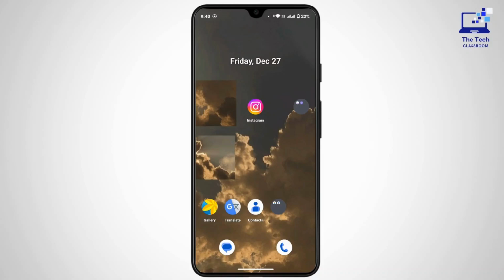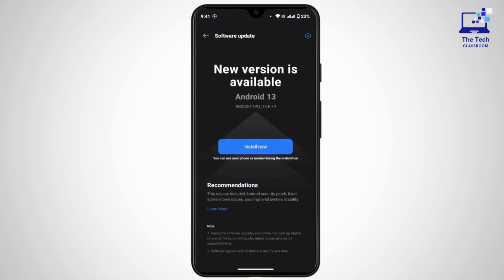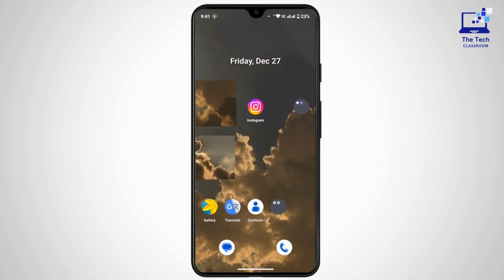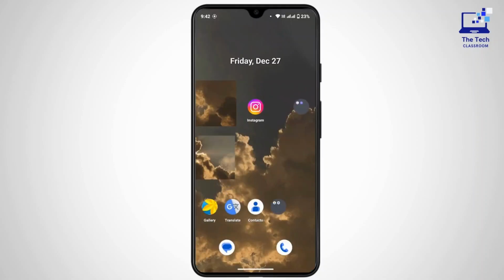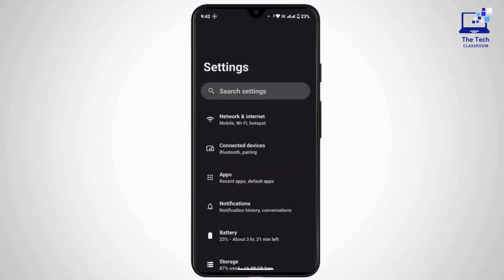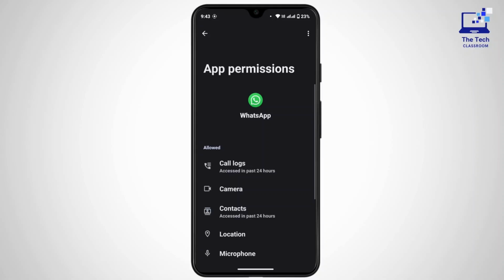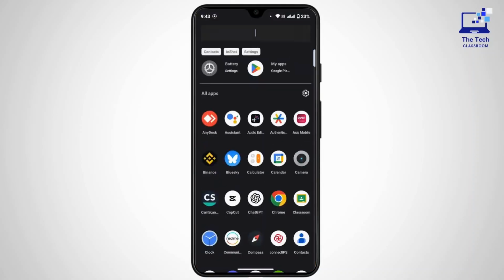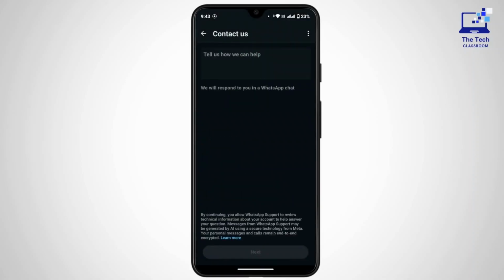How to Fix Meta AI Not Showing on WhatsApp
In this video, learn how to fix Meta AI not working on WhatsApp with simple troubleshooting steps. We will cover checking for updates, verifying Meta AI service availability in your region, clearing cache, and ensuring permissions are set correctly. Follow these steps to get Meta AI working on WhatsApp again. If all else fails, learn how to contact WhatsApp support for assistance. Watch now for a quick and easy fix!

Chapters:
00:00:00 - Introduction
Learn how to fix Meta AI not working on WhatsApp.

00:00:10 - Check for Updates
Ensure WhatsApp and your system are both updated to the latest version.

00:00:30 - Verify Meta AI Service Availability
Check if Meta AI is available in your region or for your account.

00:01:00 - Clear WhatsApp Cache
Learn how to clear cache to resolve minor WhatsApp issues.

00:01:25 - Re-enable Meta AI Feature
Steps to enable the Meta AI feature if it stopped working.

00:01:45 - Check Permissions
Make sure WhatsApp has all necessary permissions enabled.

00:02:05 - Contact WhatsApp Support
Find out how to contact WhatsApp for support if the issue persists.

00:02:35 - Conclusion